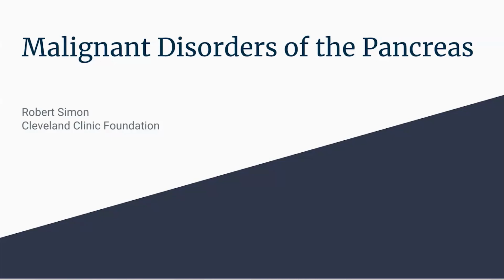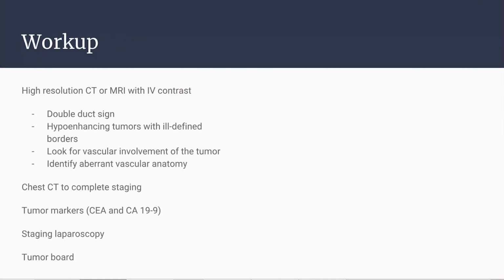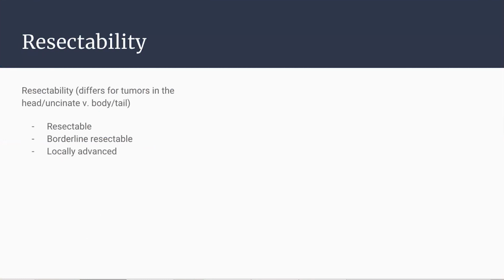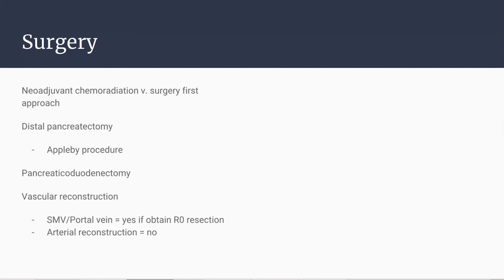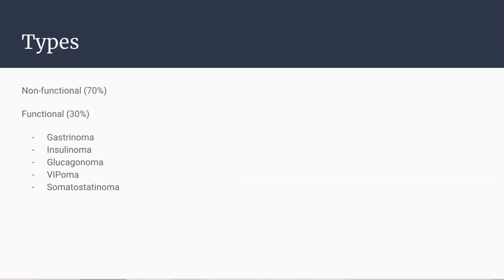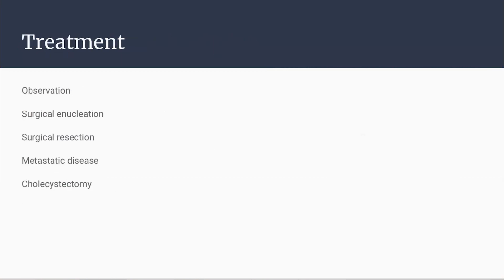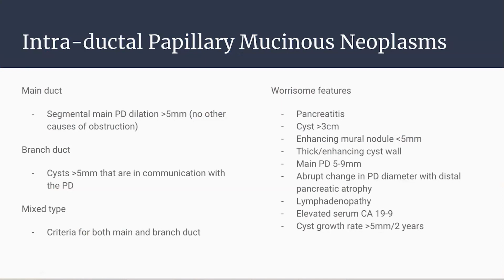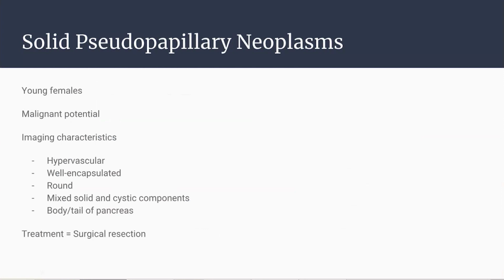6 Malignant Disorders of the Pancreas